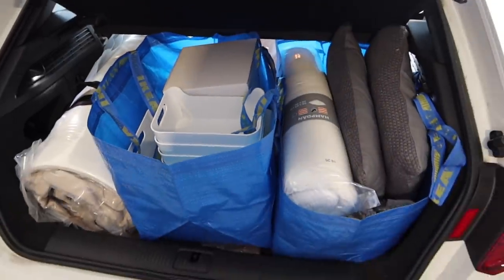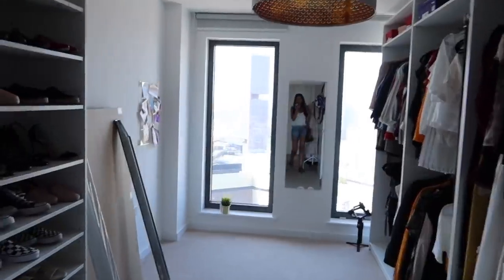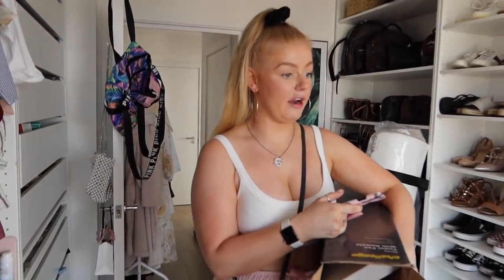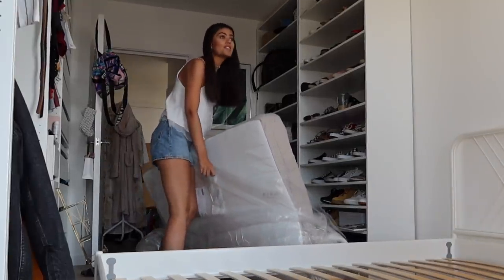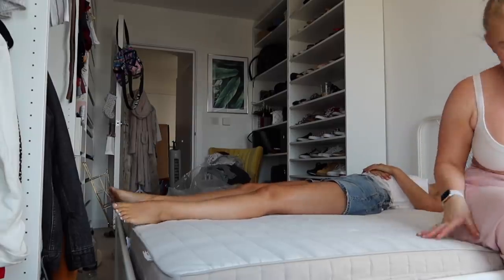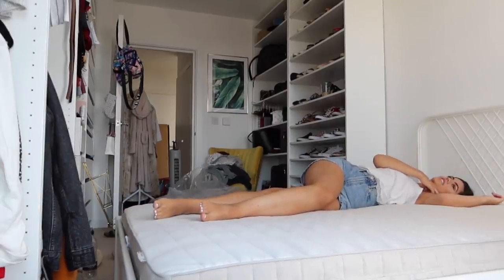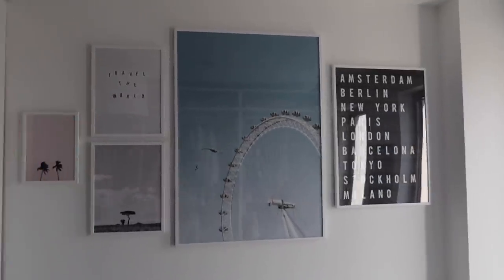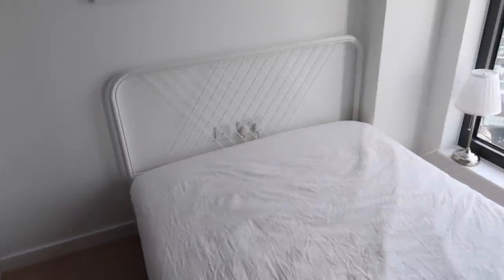Decorate My NEW BEDROOM With Me. BEFORE And AFTER! IKEA Vlog!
This video contains ad content with L’Oreal.

Welcome back! Today Luce and I took on the task of redecorating my new bedroom (yay). If you're super confused, my bestie moved in with me and I decided to give her my bedroom and move into my 2nd bedroom which was previously my closet.. so yeah. That kinda sums it up right?! We emptied out my bedroom, went to ikea, built ikea furniture (lol) and finished off my new room.

Or head into Boots and check out the shade range! I wear 5DW in this vid and in the winter I wear 3N. I hope this helps!

WHAT I GOT FOR MY 22ND BIRTHDAY!

Emily Canham
The Corner,
1 Richmond Mews,
London,
W1D 3DA

This video is part sponsored and all opinions are my own, obv!

M. Xx